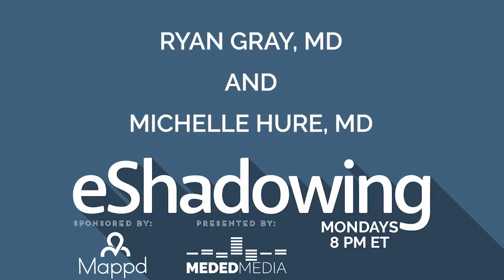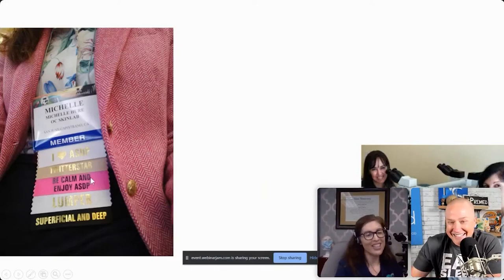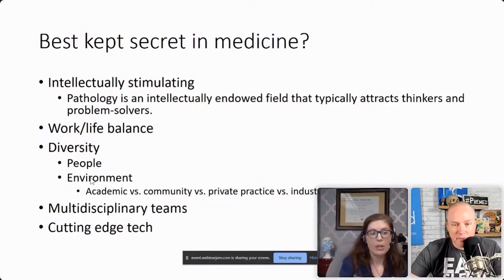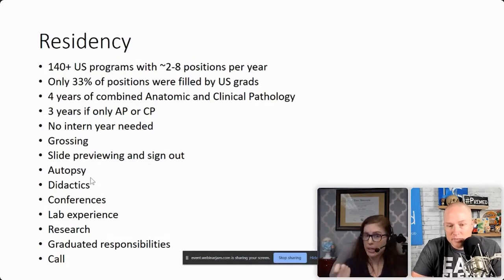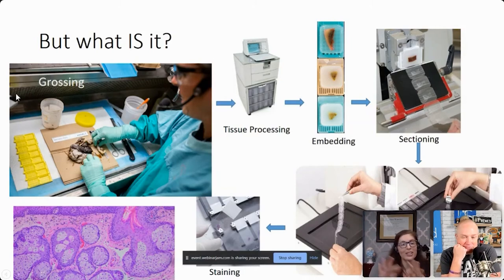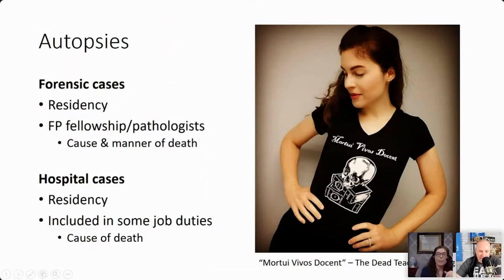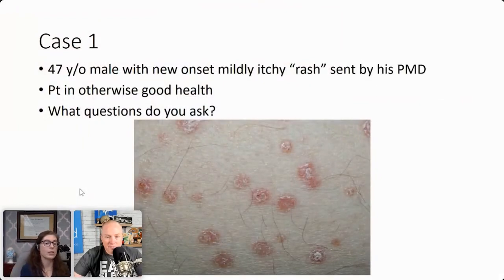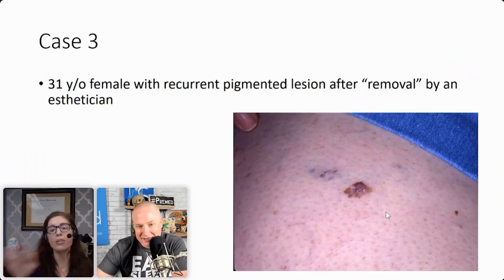What Is Dermatopathology? With Dr. Michelle Hure | eShadowing Ep. 2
Episode 2 of eShadowing brings us a presentation from Dr. Michelle Hure on pathology and specifically, dermatopathology! Many people, including even physicians, have no idea what dermatopathology is. So let's dig into this important and under-recognized specialty!

To register for upcoming eShadowing events and learn how to receive credit for them, check out

Finding premed shadowing during COVID-19 has been hard for everyone. That's why Meded Media has launched eShadowing with robust attendance tracking and quizzes so we can give you a certificate to document your hours.

Every Monday at 8 pm ET, with replays available, eShadowing will bring you a new physician who will talk about their profession, offer a case presentation, and give their time for Q&A.